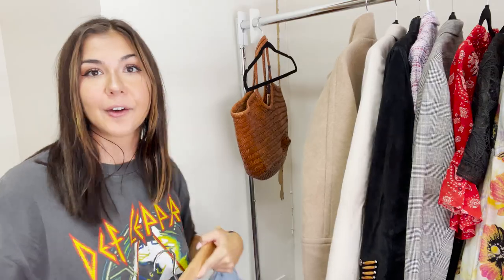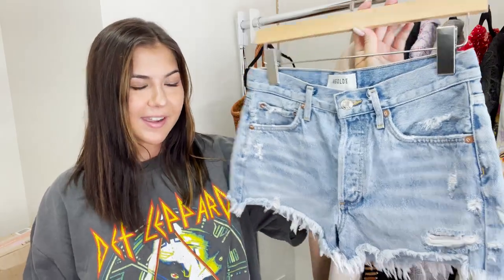Designer Clothing Haul to Resell on Poshmark and eBay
Just some items I have sourced lately to sell on Poshmark, eBay, and potentially WhatNot!

My reselling strategy involves a lot of online sourcing to find higher profit items without leaving my house. The cost of these items range from $10-200 and will sell for various amount. If you are interested in learning how to source these types of items, check out my Six Figure Reseller Guide on my website (more info below).

Hi! My name is Ashley and I am a part-time reseller on platforms like Poshmark and eBay. I started my business, ReCloth Collection, 4 years ago and have already turned it into a six-figure business! Have a reselling video topic you want covered?

Want to know the exact steps I used to grow my business and still use to make sure I make a growing profit each month? Check out The Six Figure Reseller Guide on reclothcollection.com

This ebook gives you all my reseller inside knowledge and sourcing tips, plus private access to my BOLO brand Instagram page with 530+ brands, FaceBook group, and Talk Trendy to Me Newsletter! Hesitant? Check the reviews!